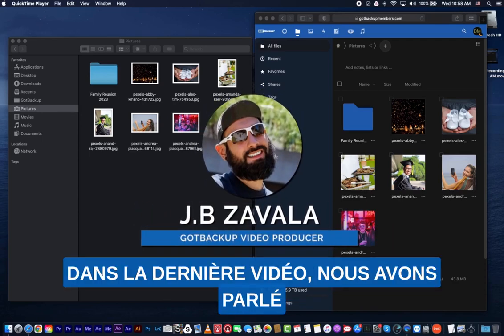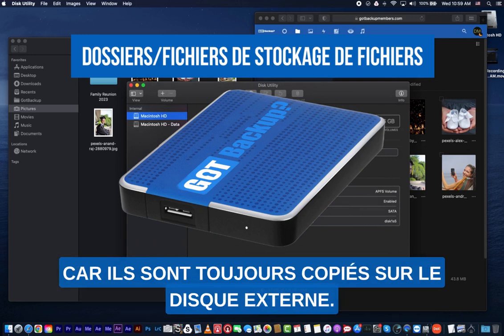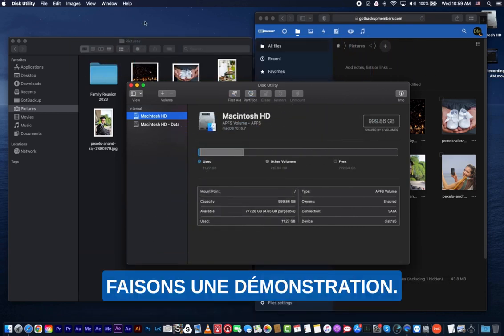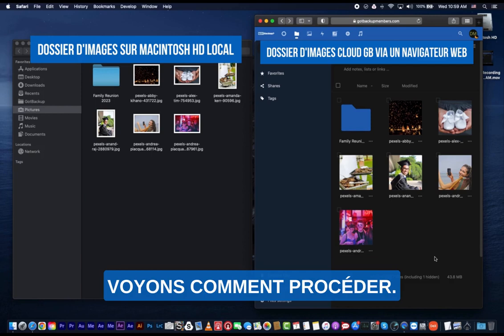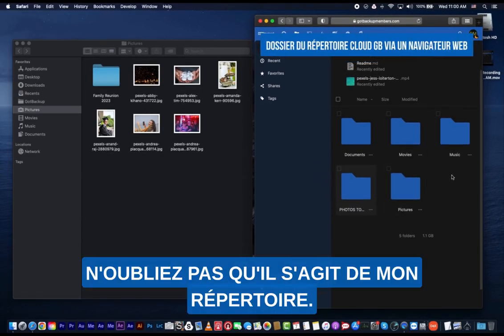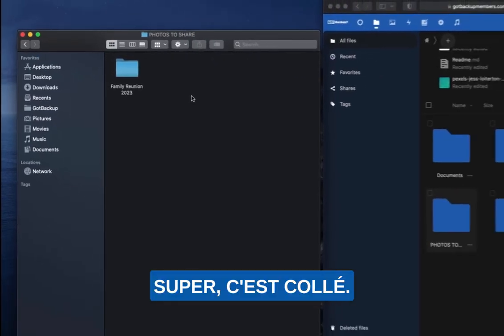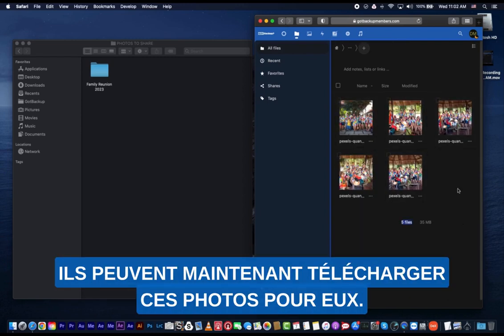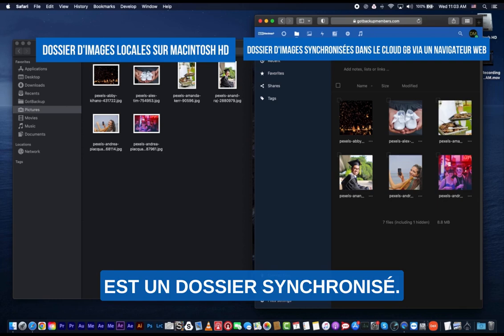GOTBACKUP TUTO : Synchronisation vs Stockage : Comprendre la Différence pour une Gestion Efficace !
🔗 La synchronisation et le stockage - deux termes courants mais parfois confondus. Dans cette vidéo, nous démystifions ces concepts pour vous aider à mieux comprendre comment ils influencent la gestion de vos fichiers.

💾 Synchronisation Expliquée : Découvrez en détail ce qu'est la synchronisation et comment elle maintient vos fichiers à jour sur plusieurs appareils. Nous examinons comment des services comme GotBackup peuvent faciliter cette synchronisation pour une accessibilité totale à vos données.

📦 Le Stockage en Profondeur : Plongez dans le stockage, en comprenant comment il conserve vos fichiers en lieu sûr. Nous discutons des avantages et des limitations du stockage en ligne et de la manière dont il peut servir de coffre-fort numérique pour vos données précieuses.

🔄 Comparaison Directe : À travers des exemples pratiques, nous comparons directement la synchronisation et le stockage. Vous saurez quand utiliser l'un plutôt que l'autre et comment tirer parti de ces deux aspects pour une gestion de fichiers optimale.

🚀 Optimisez Votre Gestion de Fichiers : Apprenez comment choisir entre synchronisation et stockage selon vos besoins spécifiques. Nous vous donnons des conseils pratiques pour optimiser votre flux de travail et assurer la sécurité de vos données.

👨‍💻 Adapté à Tous : Que vous soyez un utilisateur novice ou expérimenté, cette vidéo offre des explications claires et accessibles. N'hésitez pas à poser vos questions dans les commentaires !